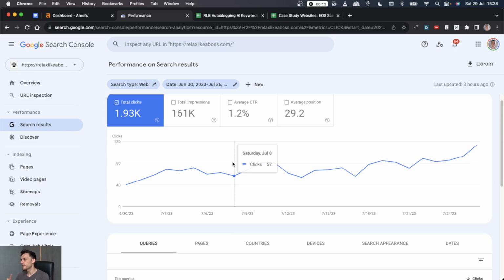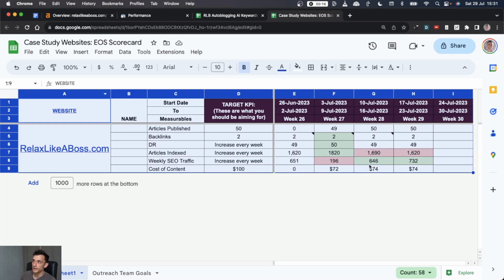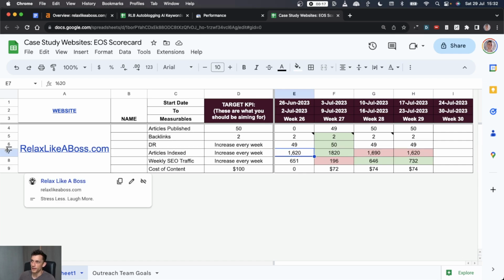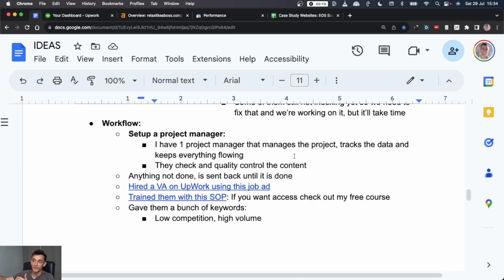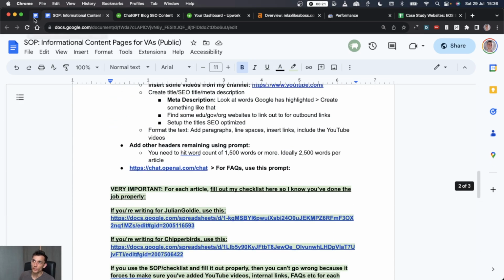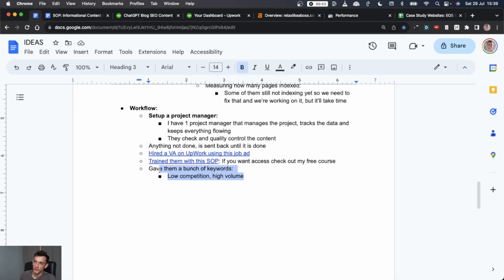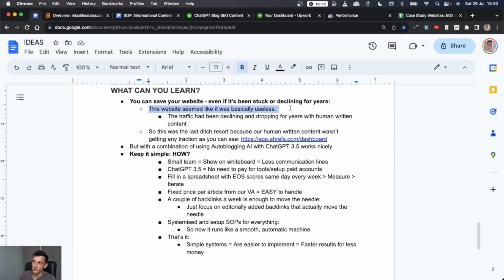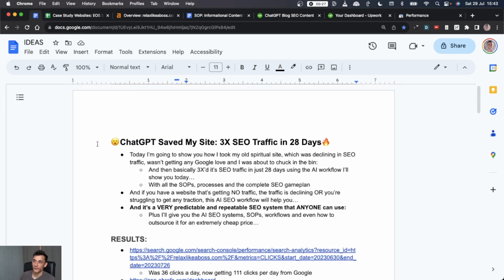😮ChatGPT Saved My Site: 3X SEO Traffic in 28 Days🔥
🔥Welcome to our ultimate guide on how to skyrocket your SEO game using ChatGPT!💡

In this video, we'll walk you through a real-life case study on how we utilized ChatGPT to breathe life into a struggling spiritual site and tripled its SEO traffic within just a month! We've laid down a super effective, repeatable, and simple AI SEO system that anyone can follow.

Here's what you'll learn:
1️⃣ The exact AI SEO strategies, SOPs, and workflows we used to resurrect a declining site.
2️⃣ How to outsource the workflow to maximize efficiency and save money.
3️⃣ The power of Autoblogging and how we used it to create content rapidly.
4️⃣ Our secret sauce: an all-new AI SEO workflow, measured using the EOS scorecard.
5️⃣ How to use ChatGPT to target low competition, high volume keywords.

We're also going to answer the questions you've been dying to ask about SEO traffic. No fluff, just concrete steps you can follow every week to watch your numbers climb. We’ll also cover how to set up a project manager and how to efficiently measure the number of pages indexed.

By the end of the video, you'll see how ChatGPT can not just save your website, but make it thrive, even if it's been stuck or declining for years. We kept it simple by building an efficient team, avoiding expensive tools, and establishing systemized SOPs. Now, it runs like a well-oiled machine!

Dive in now, and let's kickstart your SEO journey with ChatGPT!